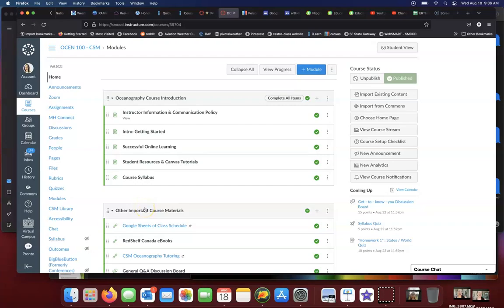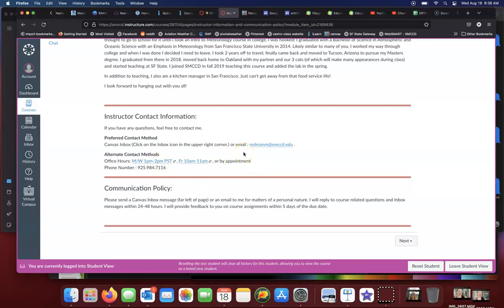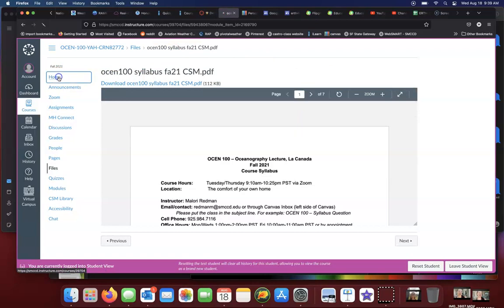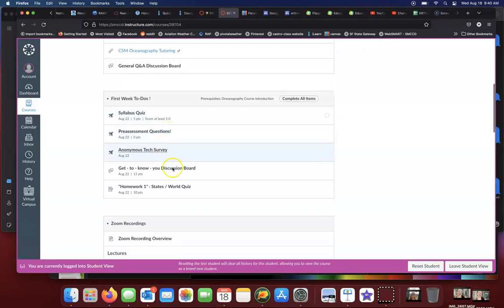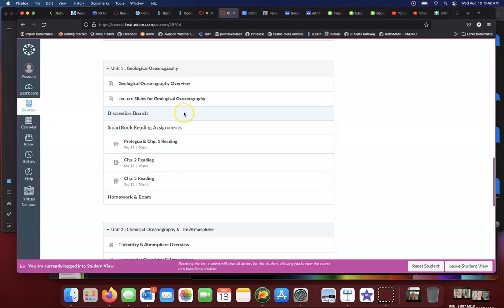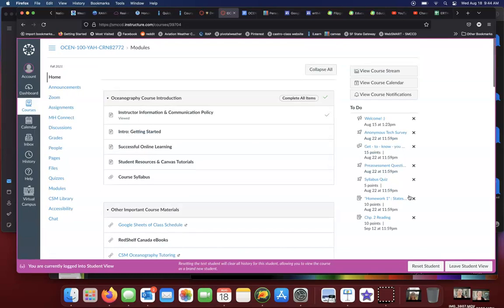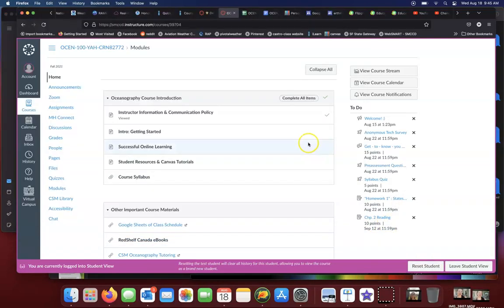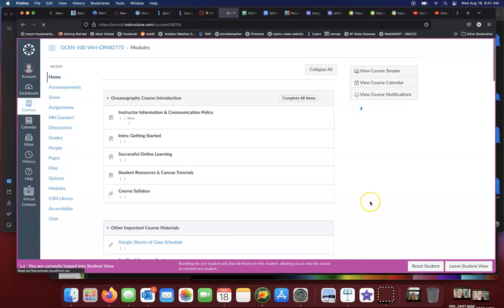OCEN 100 Canvas Intro